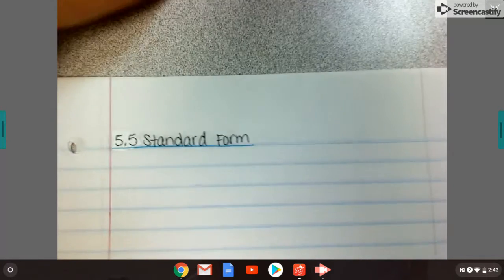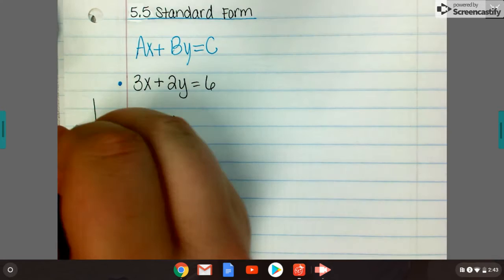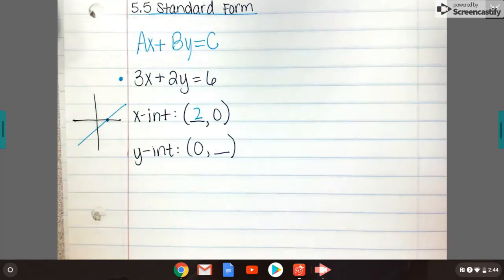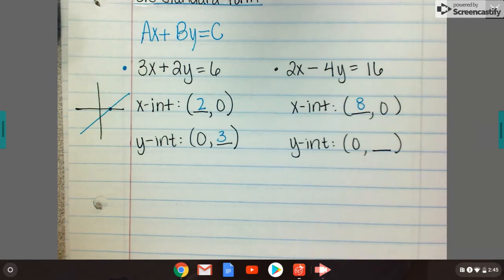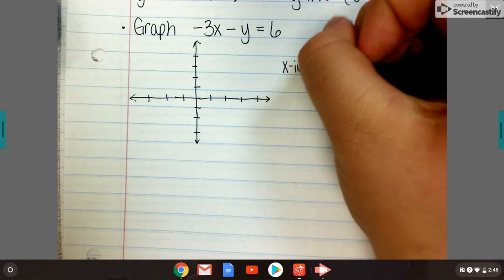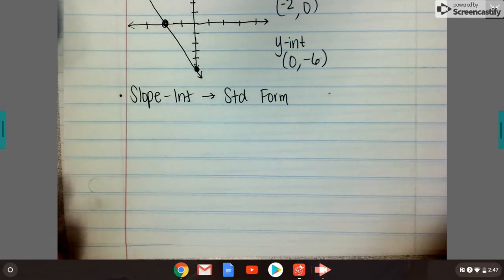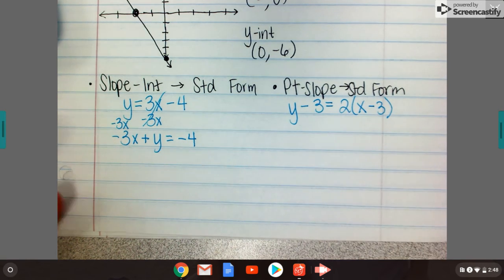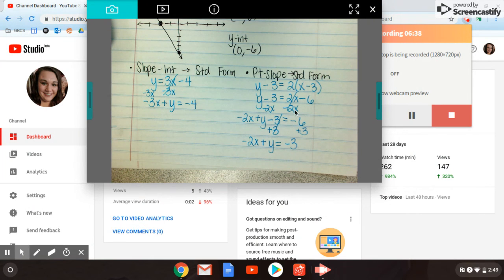5.5 Standard Form